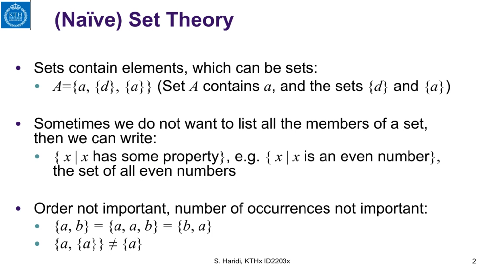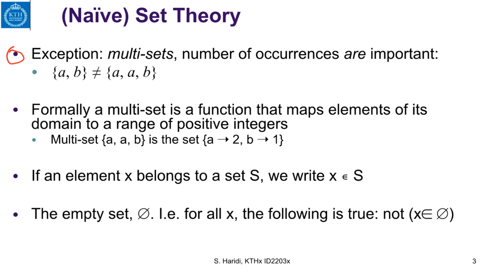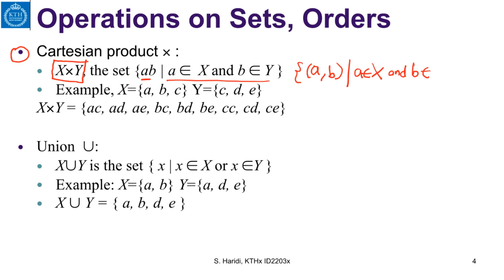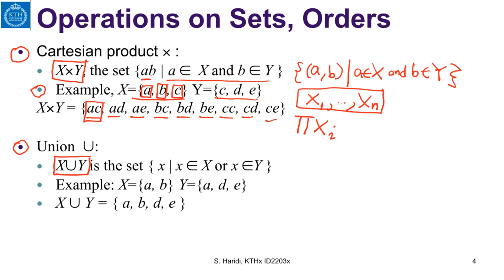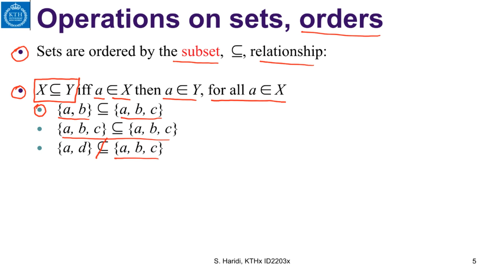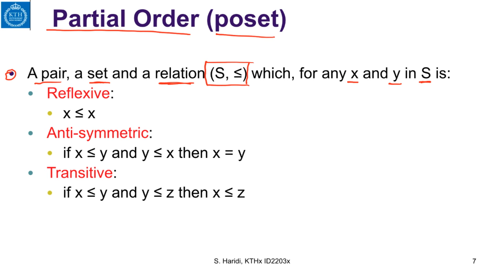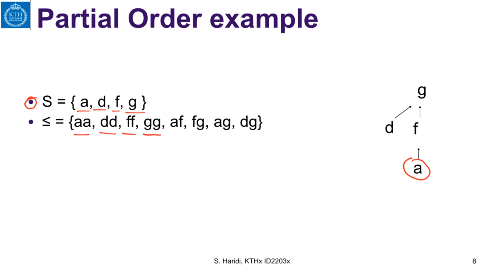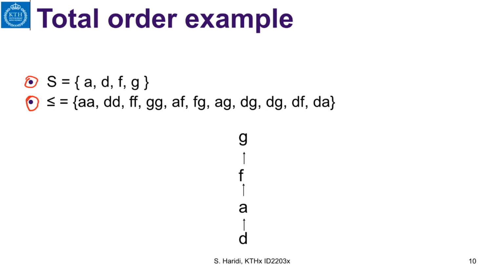KTHRDAPI2016-V002100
1. Review sets relations.mp4